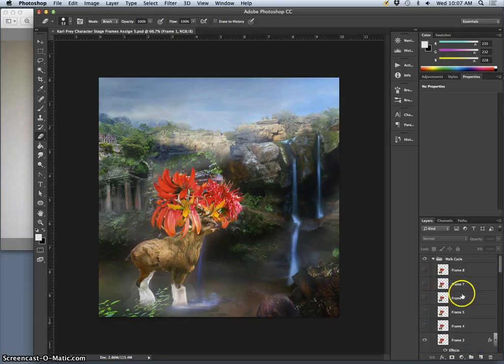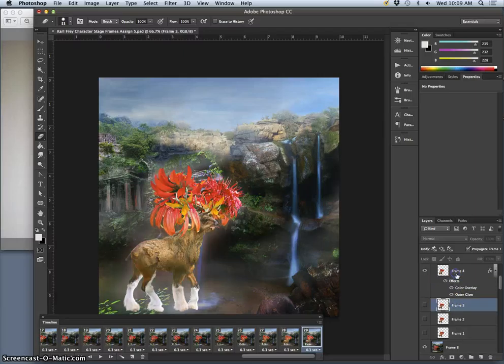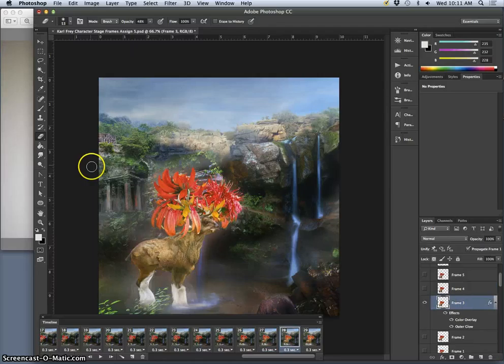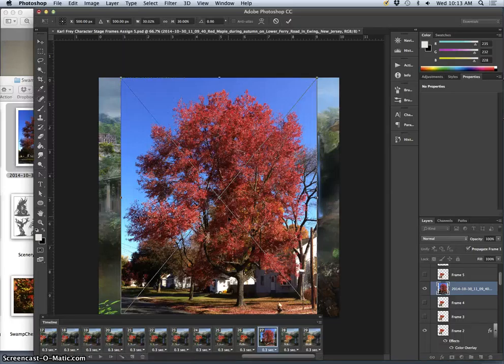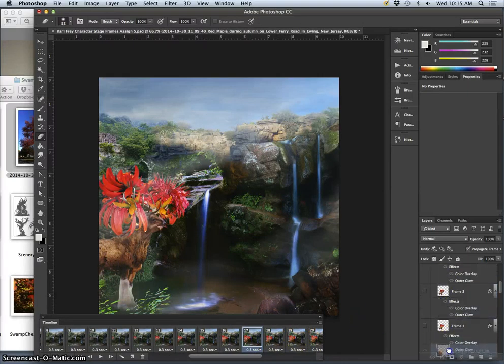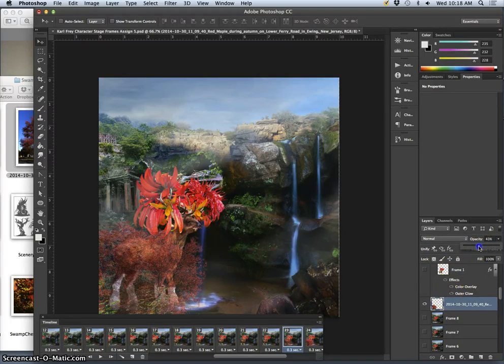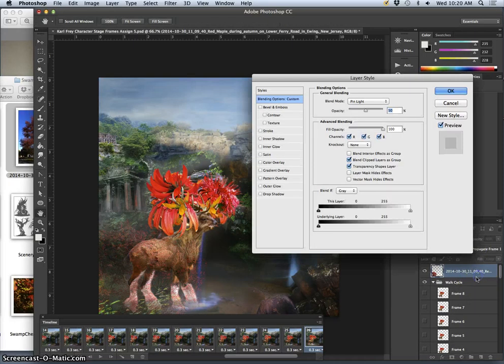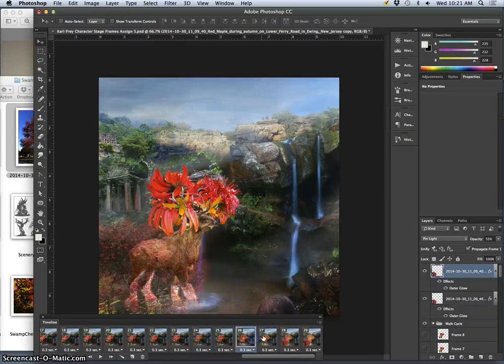18 Animating with Special Effects on the Stage